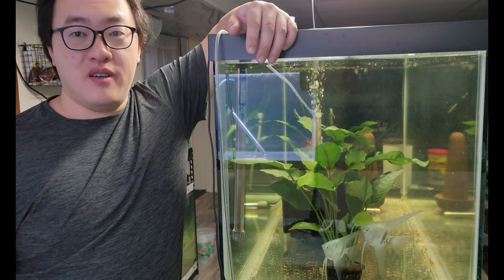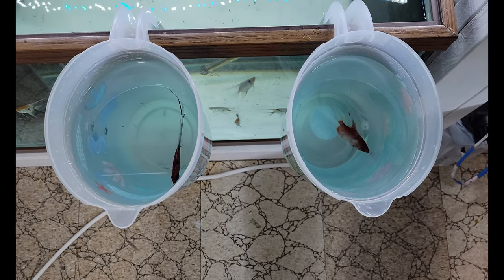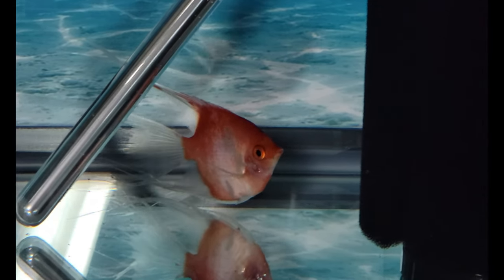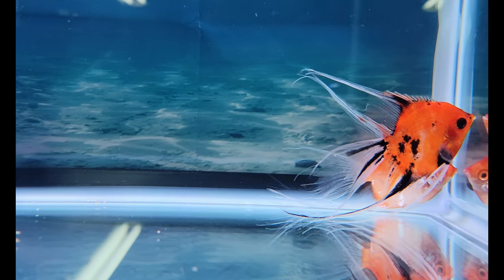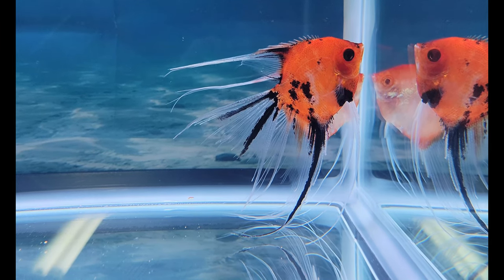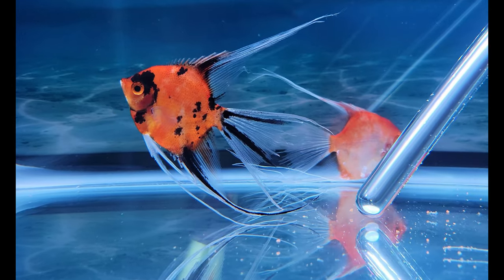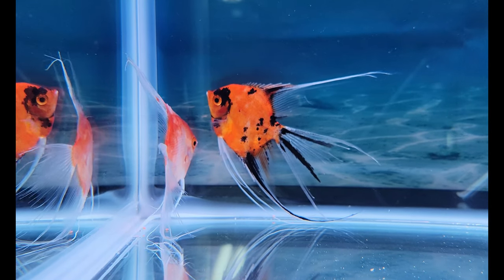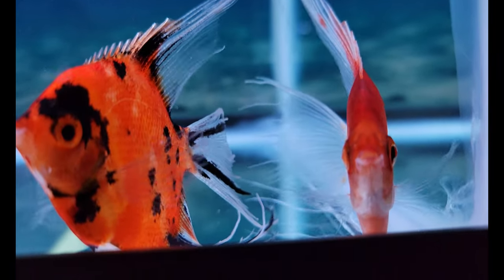Angelfish Unboxing from the Legend Himself Steve Rybicki Angels Plus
Join me guys as I unbox the highly and always desirable Koi angelfish!